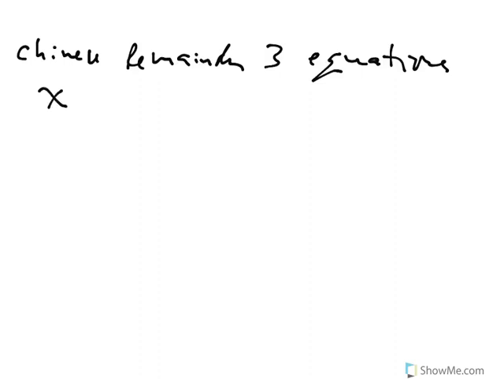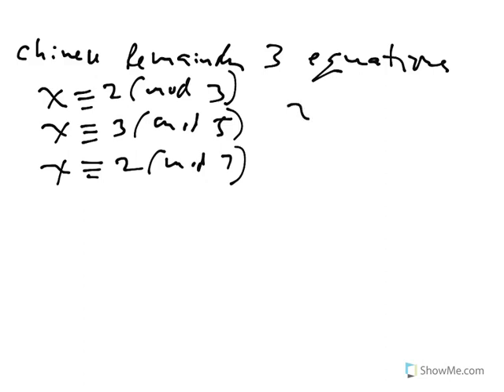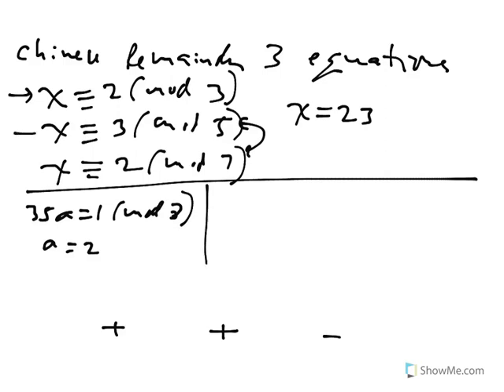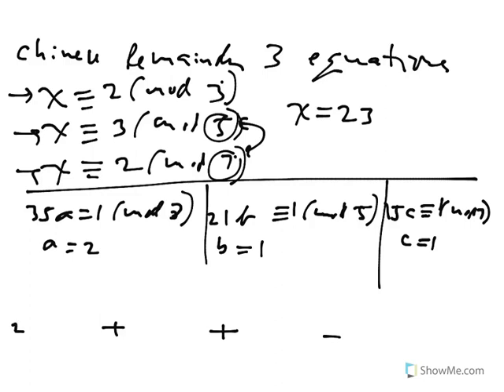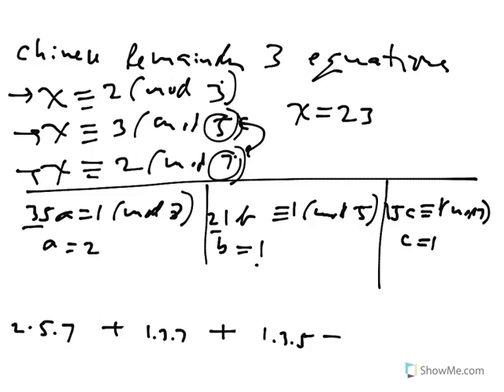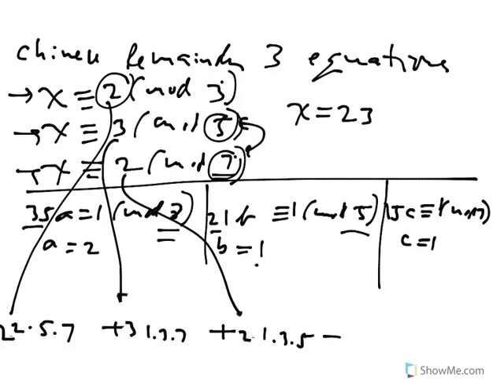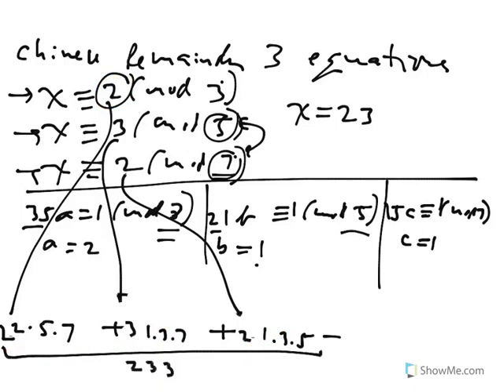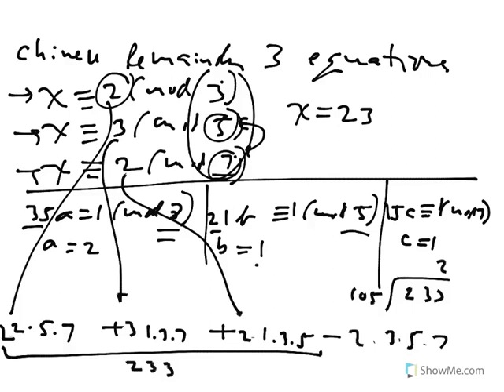chinese remainder 3 equations